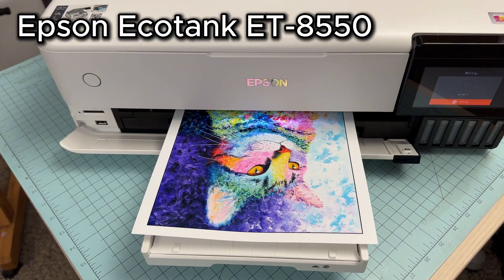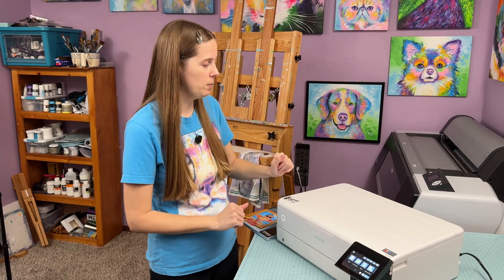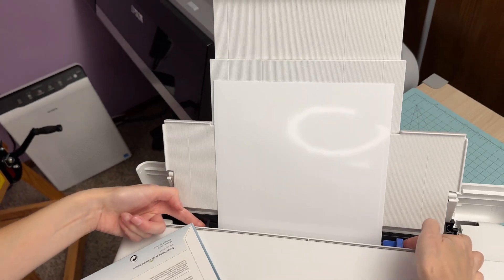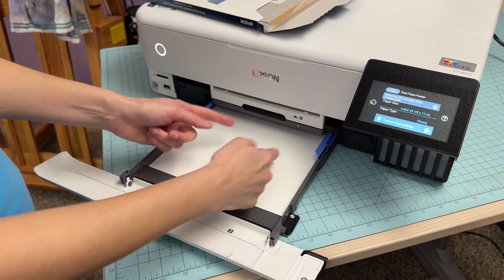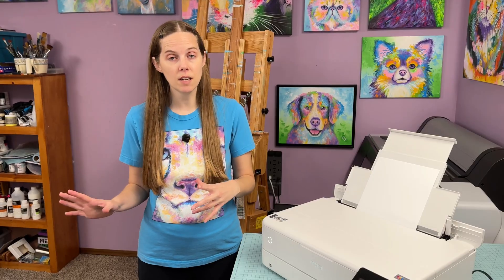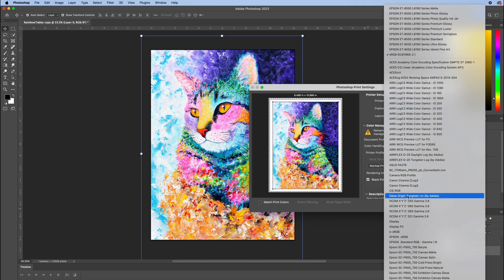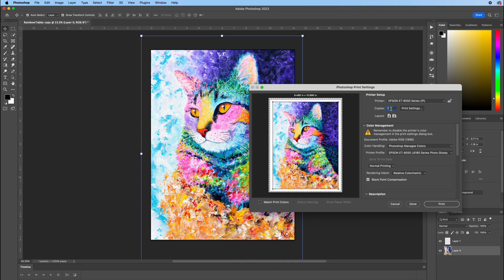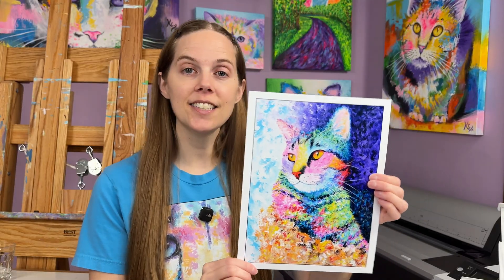Epson ET 8550 Tutorial - How to Make Your First Art Print in Photoshop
I share how to use the Epson ET 8550 with Photoshop to make your first art print with accurate color and reliable results. This easy Epson ET 8550 tutorial for beginners gives you a clear step-by-step guide to paper settings, print quality options, and layout choices so you can feel confident making beautiful prints from the moment you unbox your EcoTank printer.

In this video, I cover beginner tips for making art prints with the Epson ET 8550, Epson EcoTank ET 8550, EcoTank 8550 for art prints. I also share the best papers for printing on this machine to get the best color quality.

Printer in the Video
Epson ET-8550

Recommended Art Print Supplies for this Printer
Photo Paper (not archival):
Epson Photo Paper Glossy
Epson Premium Photo Paper Glossy
Epson Ultra Premium Photo Paper Glossy

Archival Photo Paper:
Epson Luster Photo Paper

Other videos you might find helpful